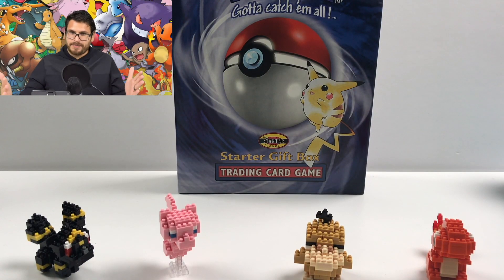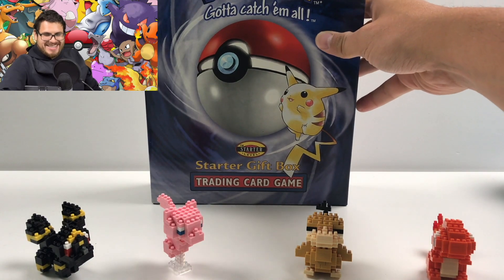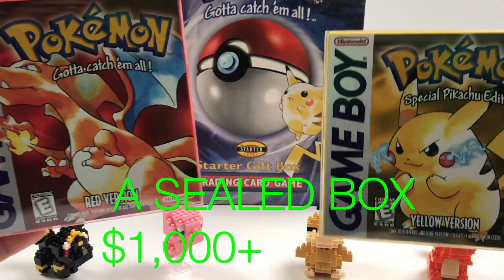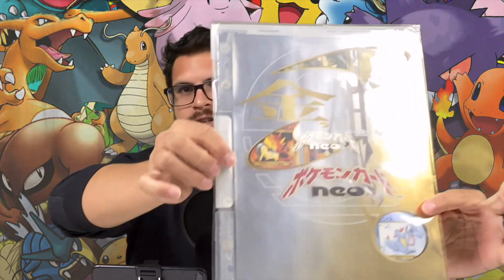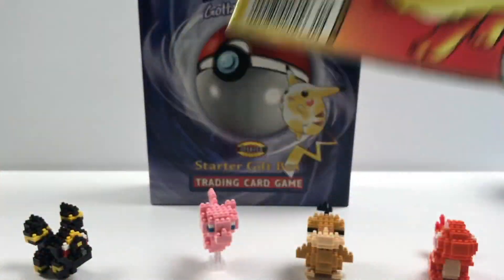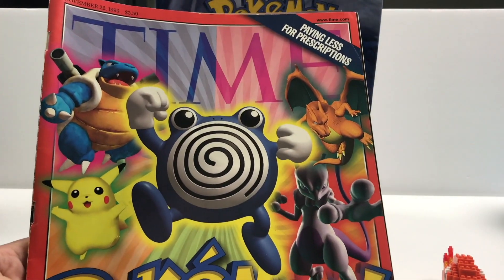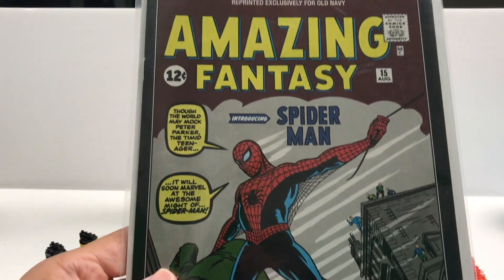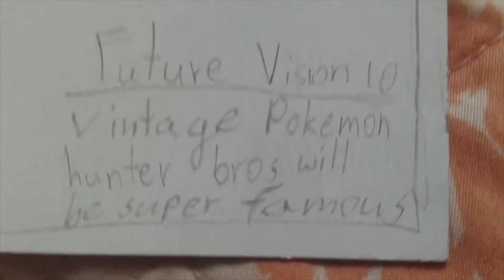Affordable Vintage Pokemon Display Items!!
In this video I go over some cool items I have used as vintage display pieces that look awesome and don't cost a whole bunch of money.

Im so excited you are watching this video and checking out the description!!
If you want to send me some cool stuff you can send it to
David Lee

I will be sure to open it in a future video

vintage_pokemon_hunter_bros